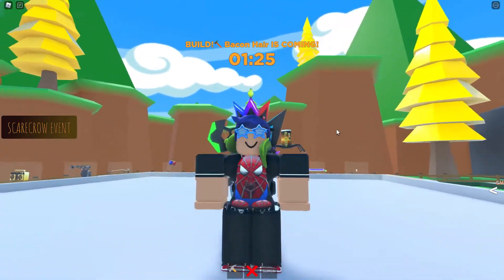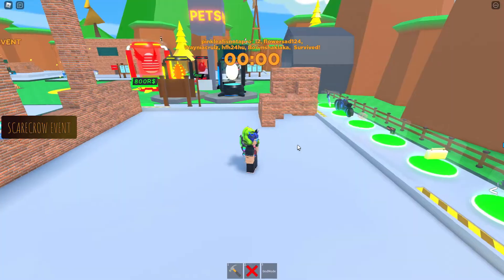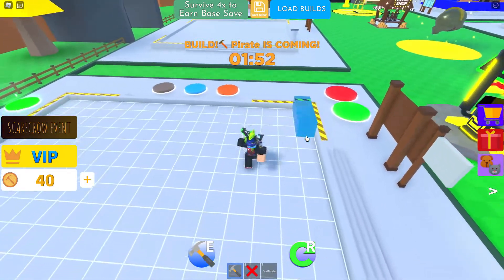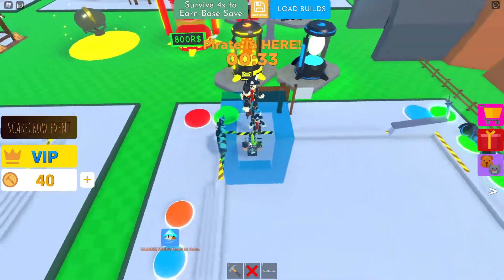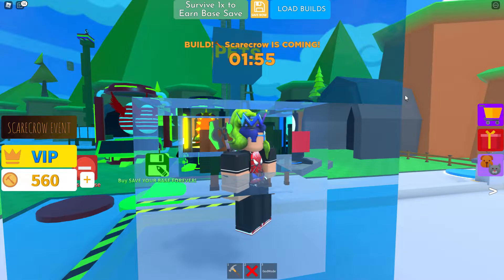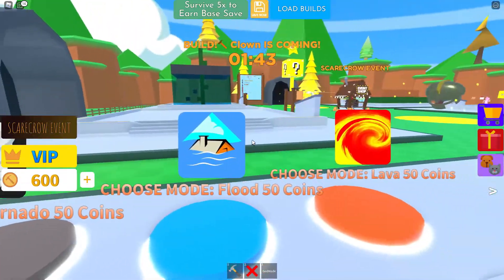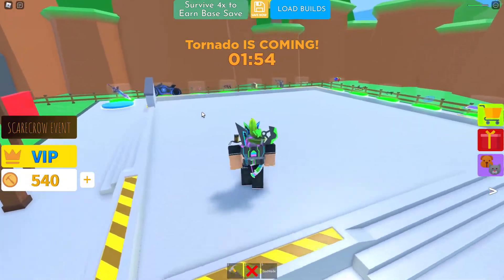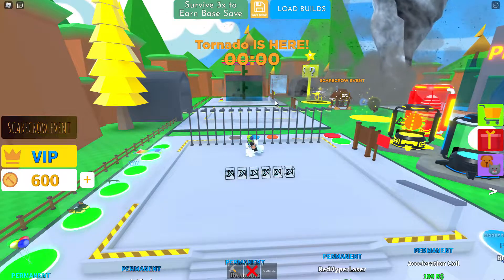HOW TO SURVIVE EVERYTHING IN ROBLOX (Build to Survive Simulator)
Just because I couldn't beat a T-Rex does not mean I can lose against the all mighty bacons.